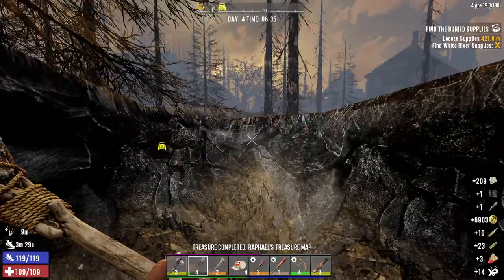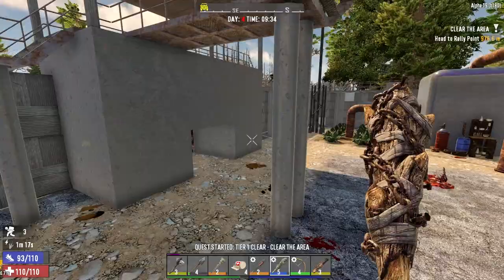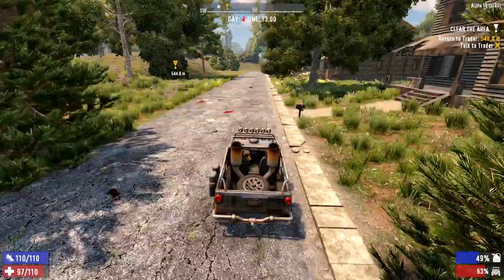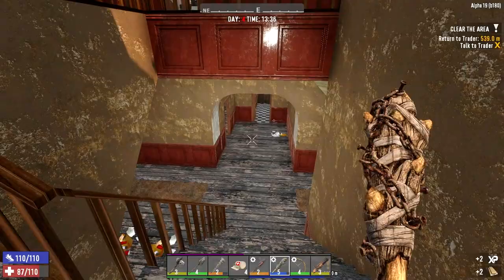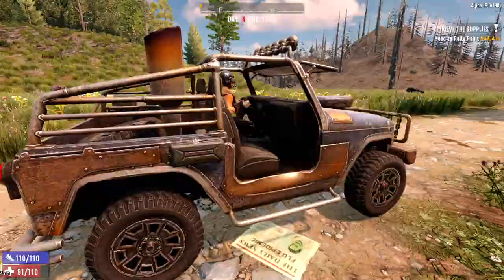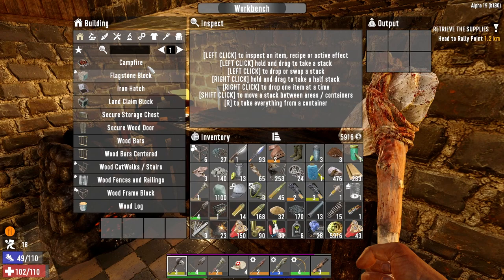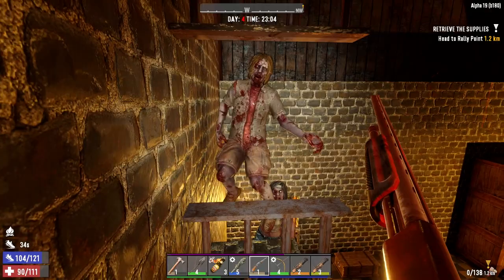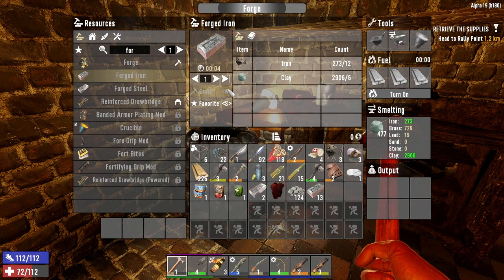7 Days To Die - Cabin In The Woods EP4 (Horde Every Night)